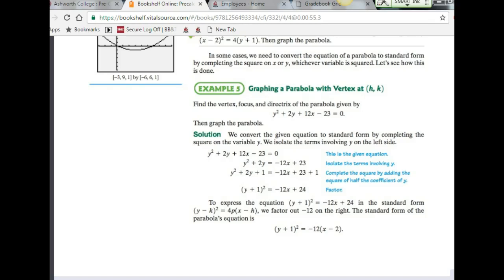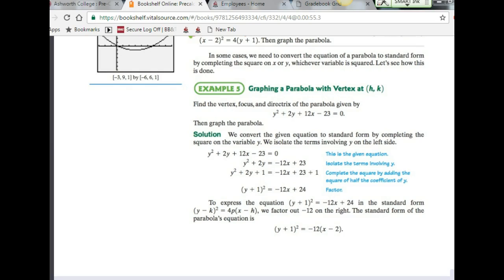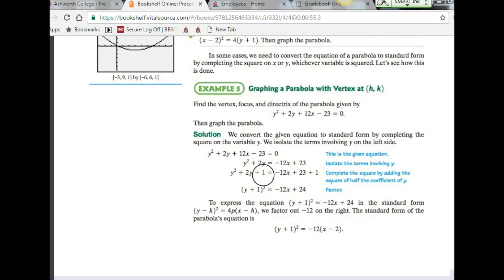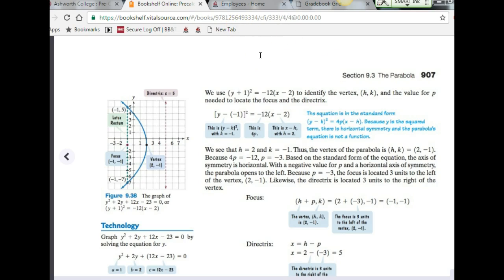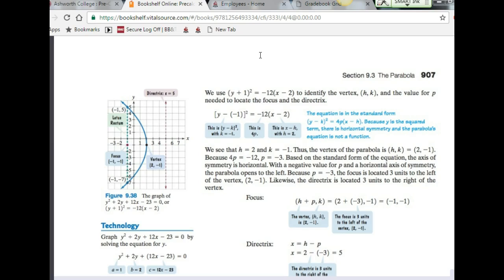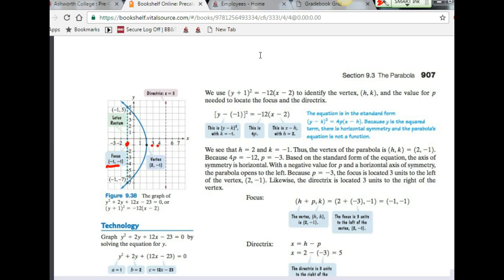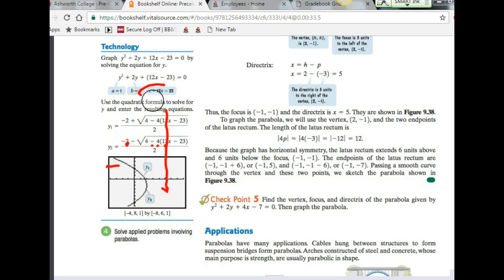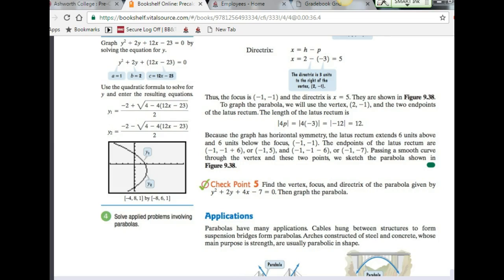Pre Cal part 2 lesson 9-3 example 5